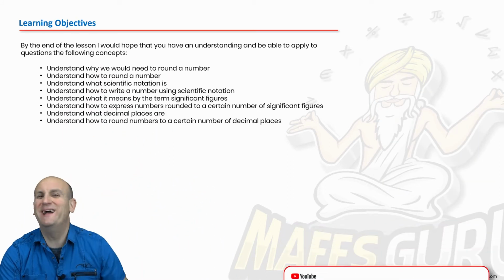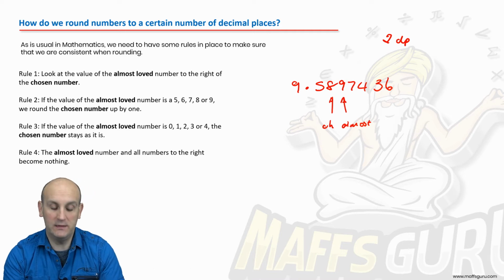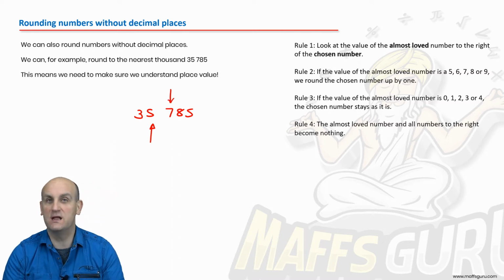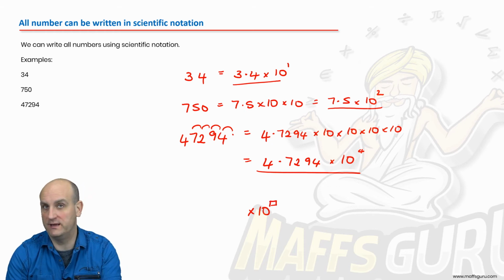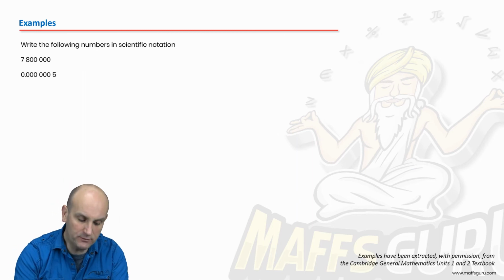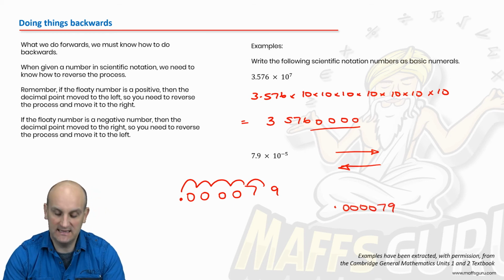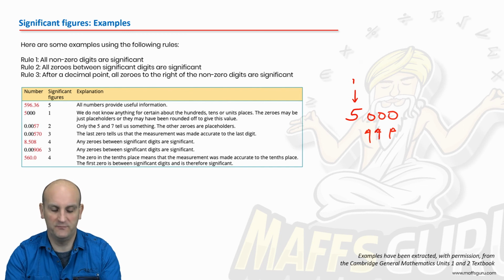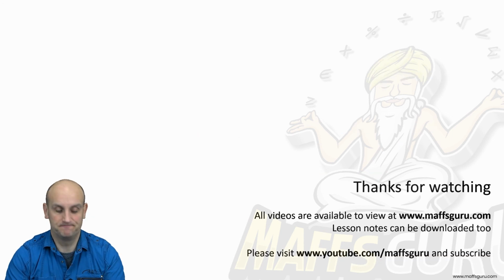Approximations decimal places and significant figures | Year 11 General Maths | MaffsGuru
This videos looks at why we need to approximate and how we can use different methods to find approximations. I look at Usain Bolts time of 9.58 and wonder if that was his actual time. I show how to round to a certain number of decimal places. I look at significant figures. I have lots of worked examples all explained using clear and easy to understand theory. This is another video as part of the General Maths Units 1 and 2 course.

00:00:00 Introduction
00:00:35 Learning Objectives
00:00:55 Recap of past learning
00:01:26 Rounding numbers ... why do we need to?
00:03:06 How do we round numbers to a certain number of decimal places?
00:07:11 Rounding numbers without decimal places
00:08:36 Scientific notation
00:09:23 All numbers can be written in scientific notation
00:11:53 All numbers can be written in scientific notation with decimal numbers
00:13:30 Bouncing decimals
00:14:50 Examples
00:16:46 Doing things backwards
00:18:38 Significant figures
00:20:38 Examples of significant figures
00:25:33 Summary